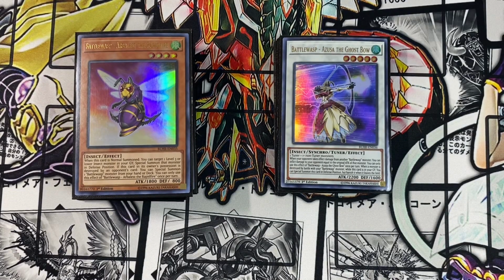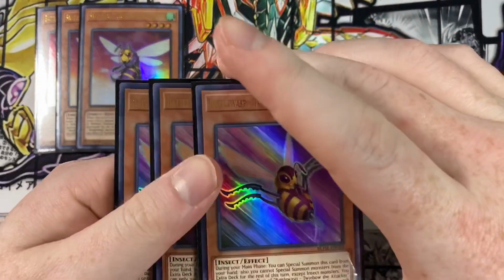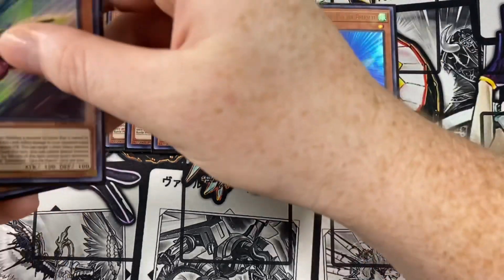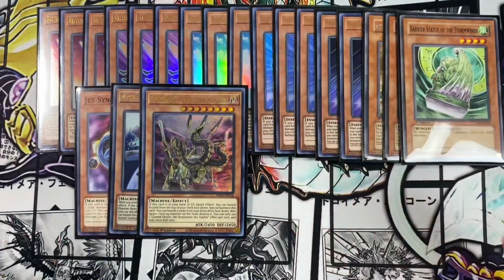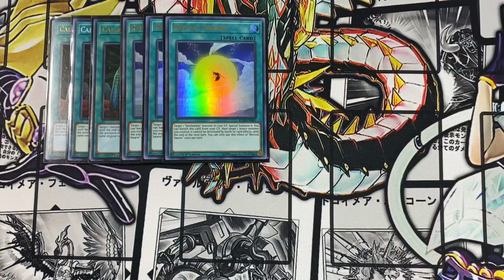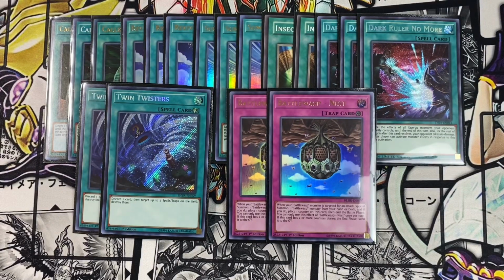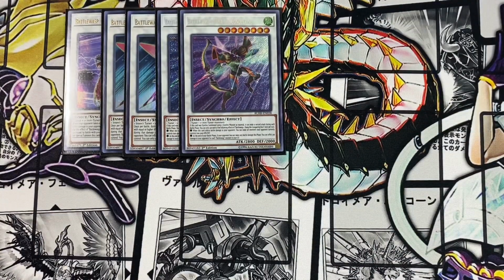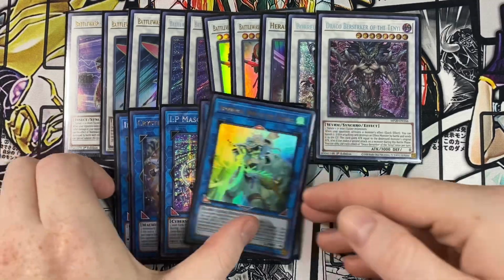BATTLEWASP DECK PROFILE Yu-Gi-Oh! (SEPTEMBER 2020)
Want an awesome custom playmat? Check out Paomangamats at